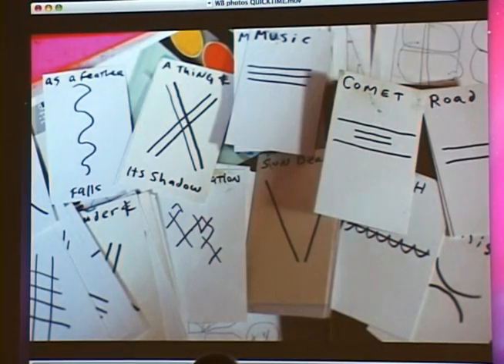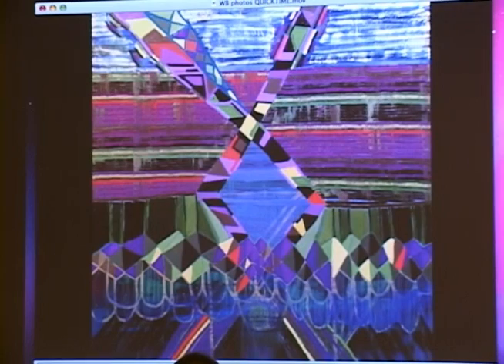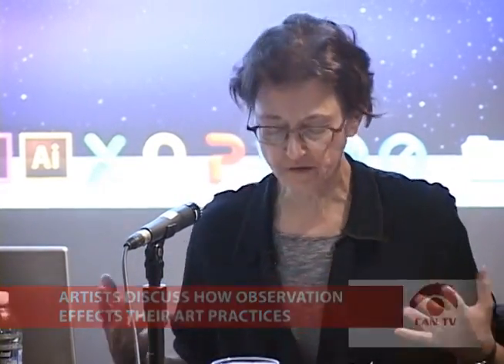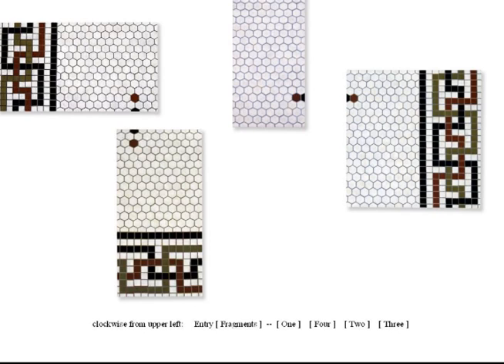"Observer Effect" Artists' Discussion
Artists Jessica Hyatt, Steve Roden, Steffani Jemison, and Julia Fish share their experiences utilizing observation and investigation in creating art, and reflect on what their subjective observations reveal about the artists themselves. This program was produced by Chicago Access Network Television.